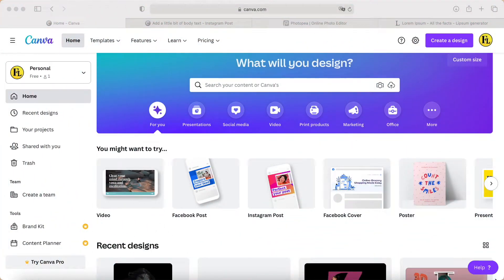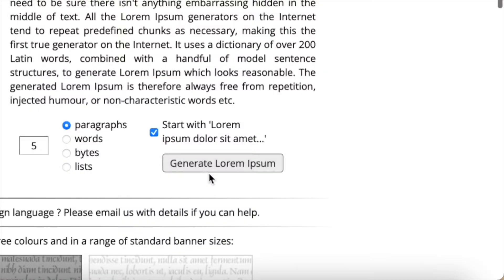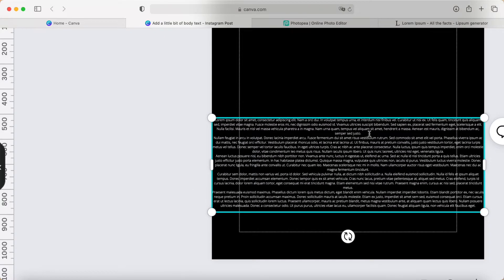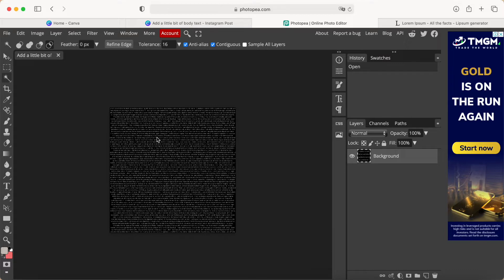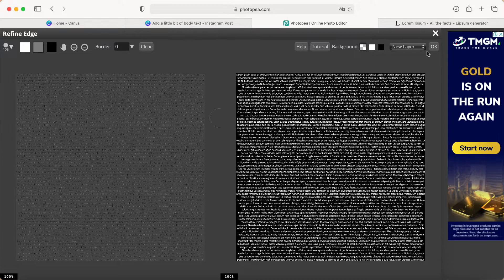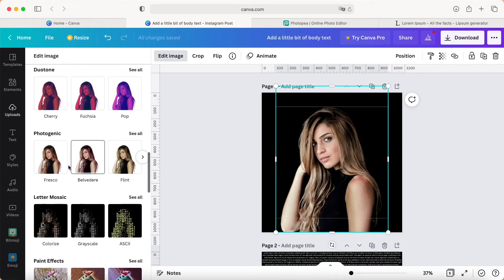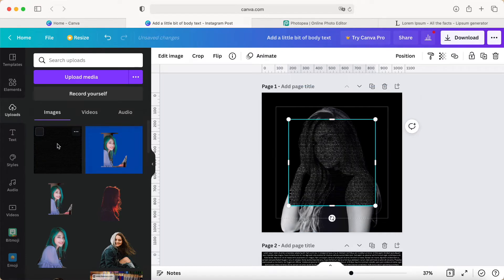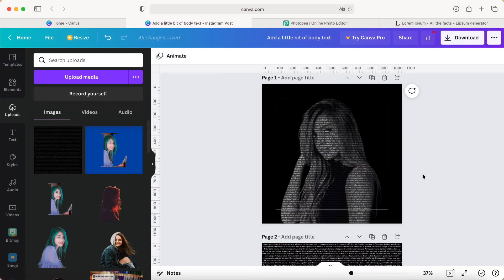Typography text effect (Text on face / body) | Canva tutorials 37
Good day to you. In this video, I would like to share this letter portrait on face effect. How to create letter portrait. A text portrait typographic.